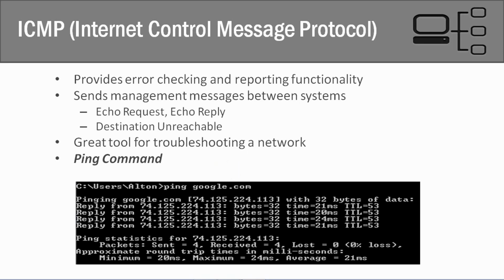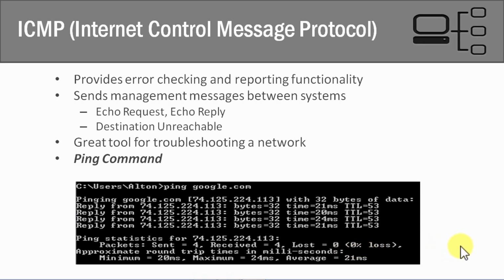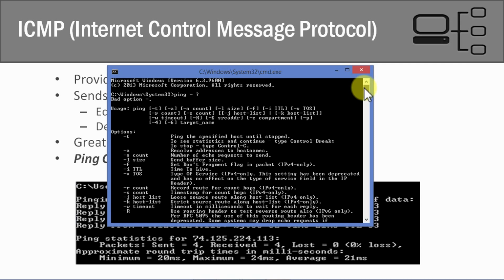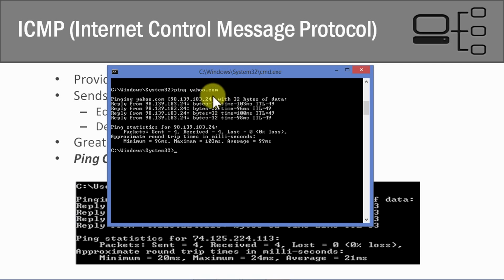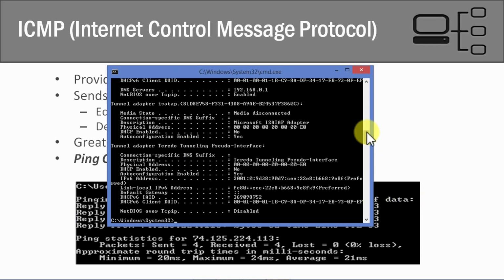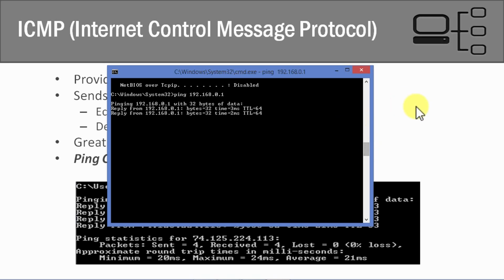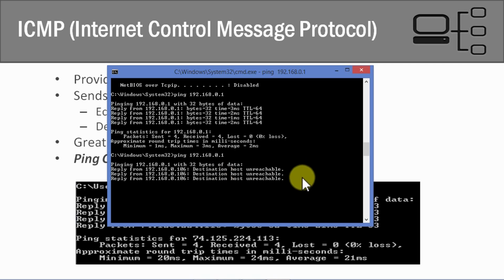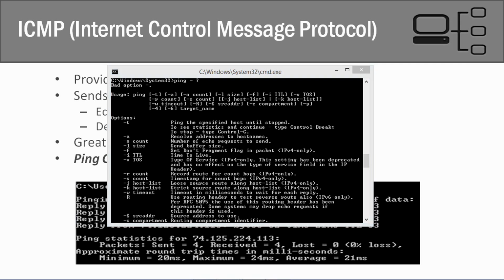Computer Networking Internet Control Message Protocol (ICMP)